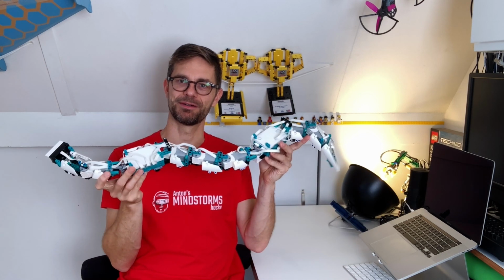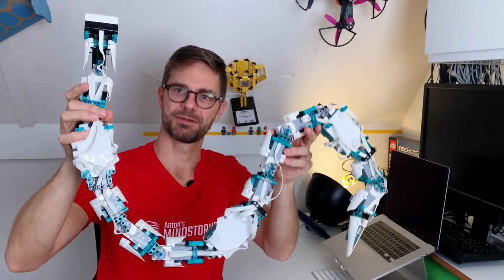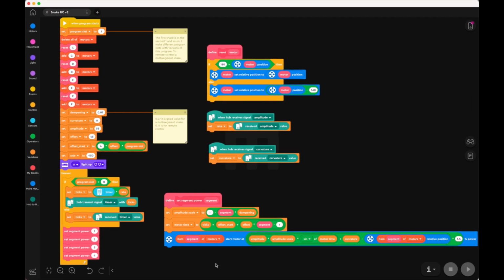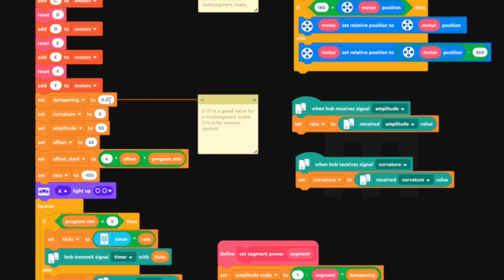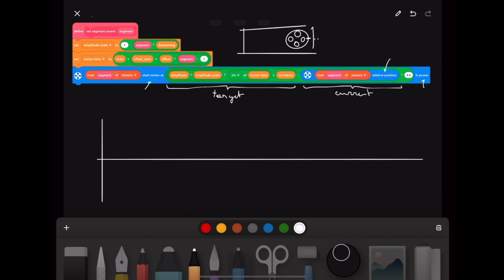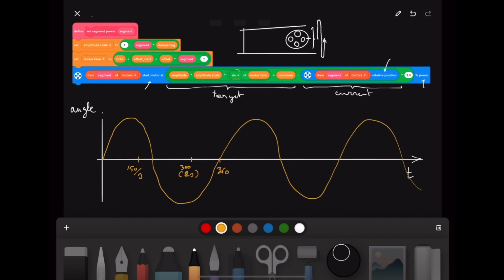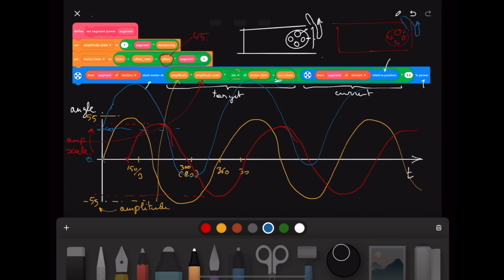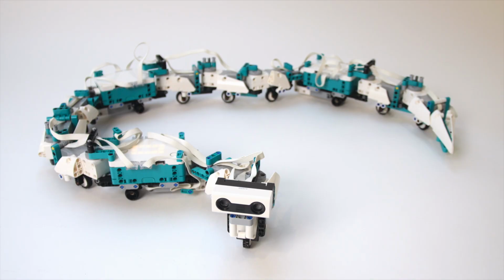130cm Robot Snake with LEGO MINDSTORMS Robot Inventor: obstacle avoidance and programming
This robot snake advances like a real snake, by twisting and curling. The wheels are not powered but only serve to slide the snake along. Because of this movement, the snake is great at avoiding obstacles. It just curls around anything in its way. In this video, I show you how to extend the snake with multiple hubs. I also show how to remote control it and how to program it with Scratch or Word Blocks. Enjoy!

--- Chapters ---
00:00:00 Robot Inventor Snake obstacle avoidance
00:04:01 Overview of all features of the 51515 robot snake
00:05:42 How to add more modules to the Robot Snake
00:06:59 Configuring the Robot Snake for Remote control
00:09:40 Programming the Robot Snake
00:13:54 Robot Snake Math
00:21:29 Design history of the Robot Snake

--- Links ---